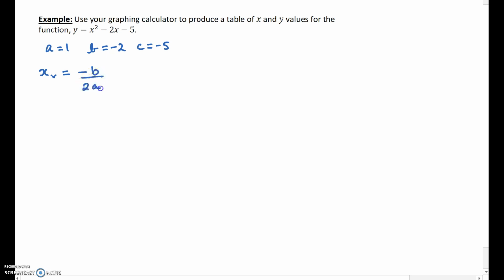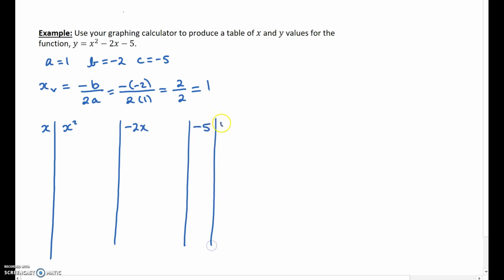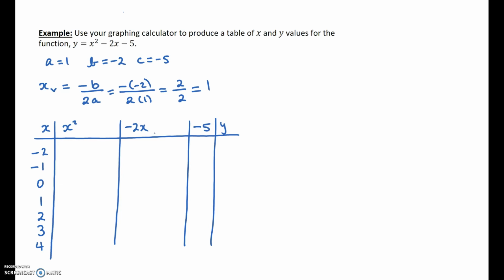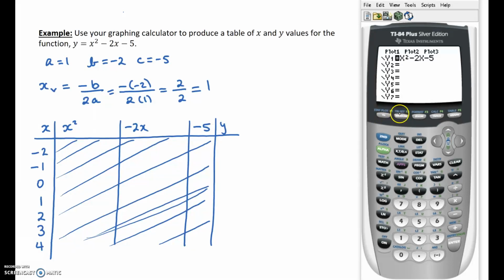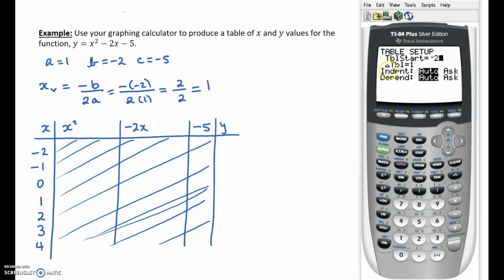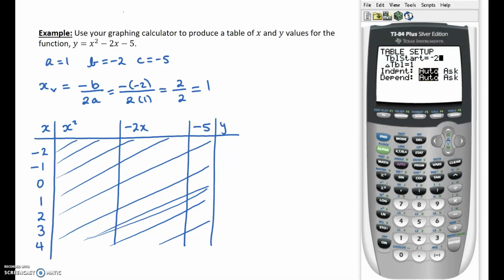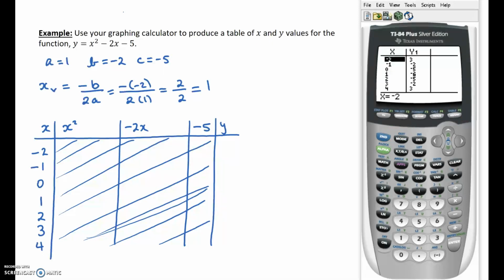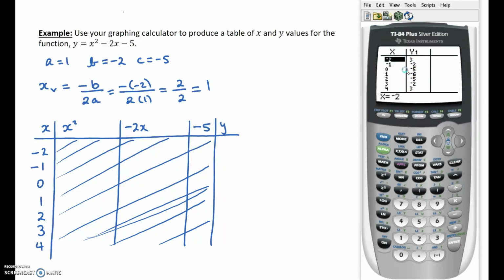Producing a Table of y-Values for a Quadratic Function on Your Calculator